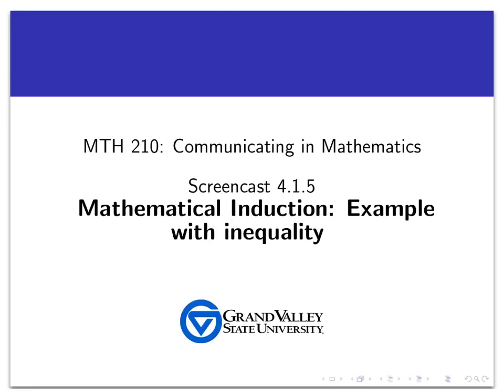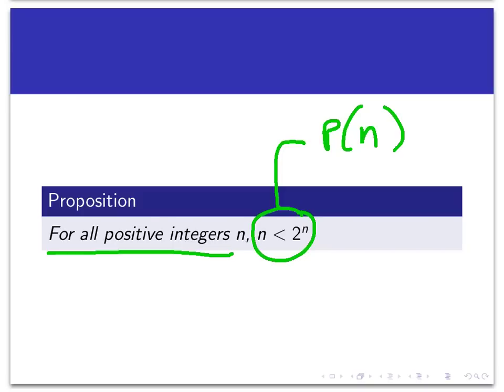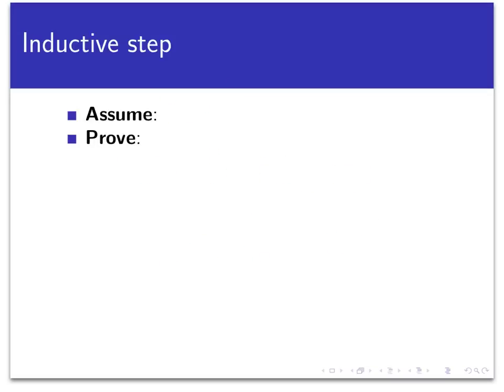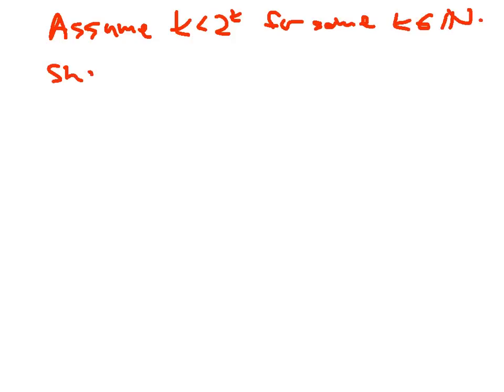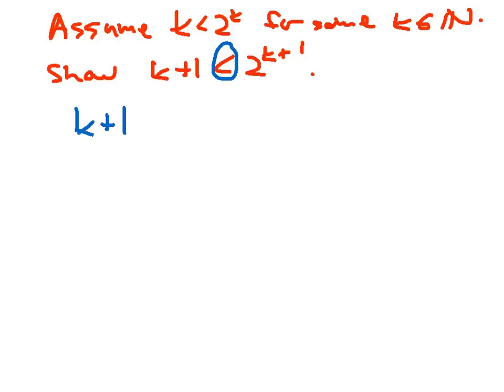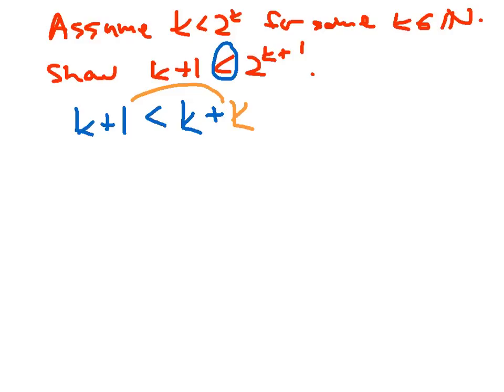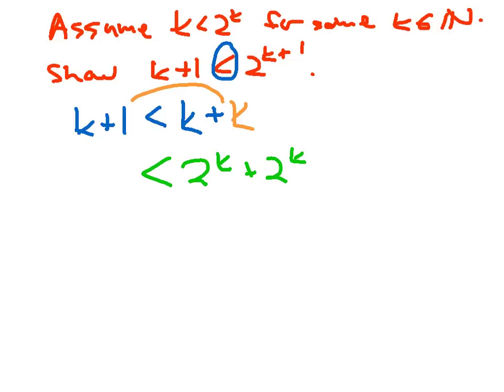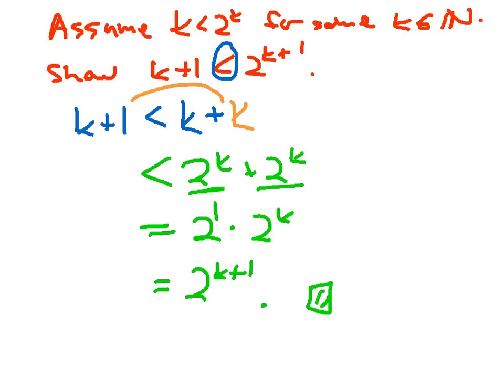Mathematical induction: Example with inequality (Screencast 4.1.5)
This video is a walkthrough of a proof of an inequality using mathematical induction.